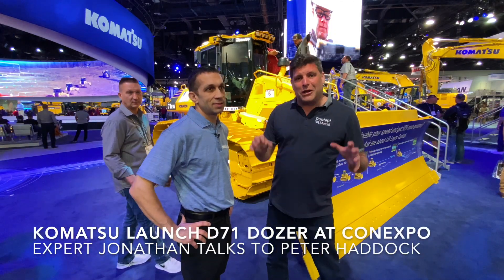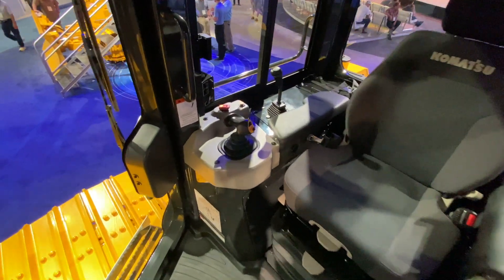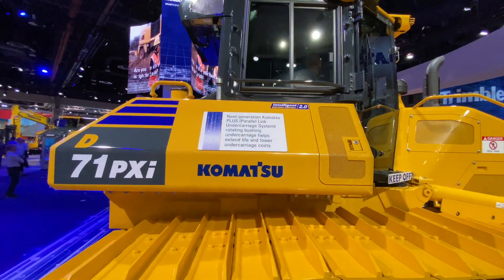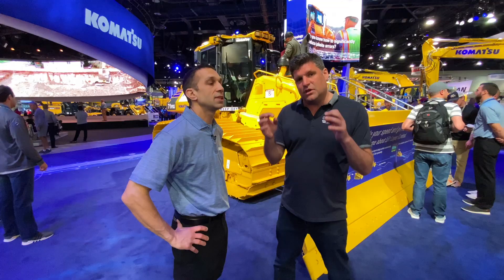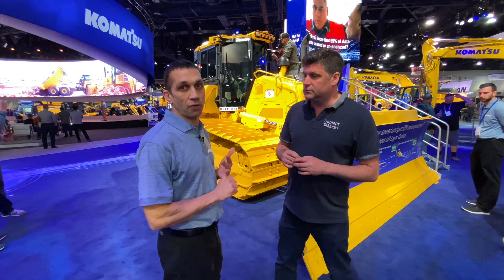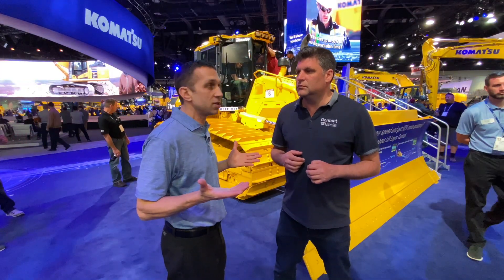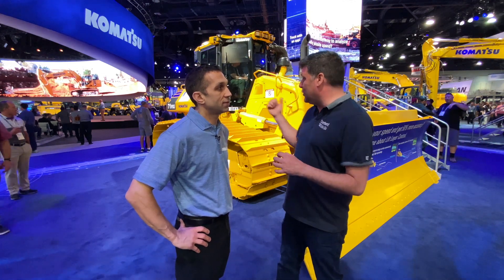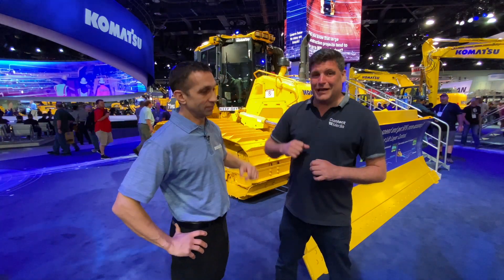Komatsu launch the new D71 Dozer with automatics system at Conexpo 2020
Peter Haddock talks to Komatsu product expert Jonathan Tolomeo at CONEXPO-CON/AGG 2020 about the new machine, its features and design.

The new Komatsu automatics technology system is also set to make this machine super productive and accurate.

Look out for this machine in the UK supplied by Marubeni-Komatsu Ltd on projects like Highways England road jobs and High Speed Two Limited (HS2 Ltd) in the not too distant future.